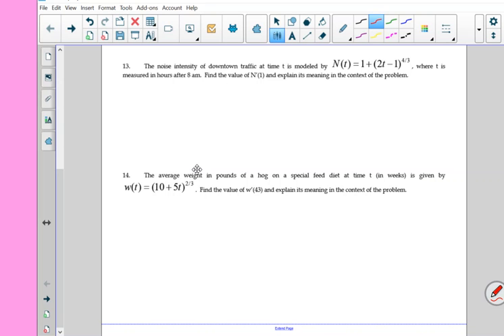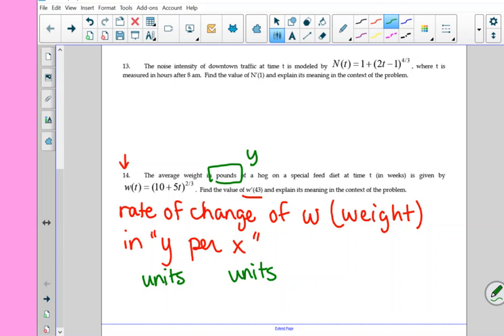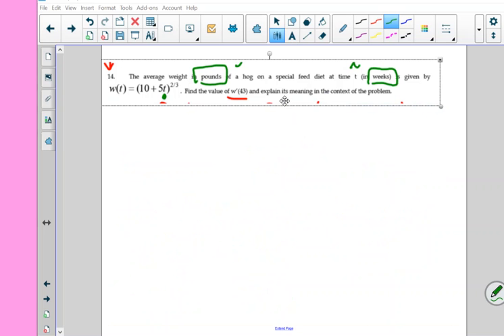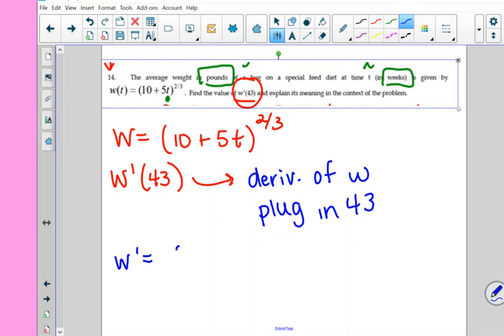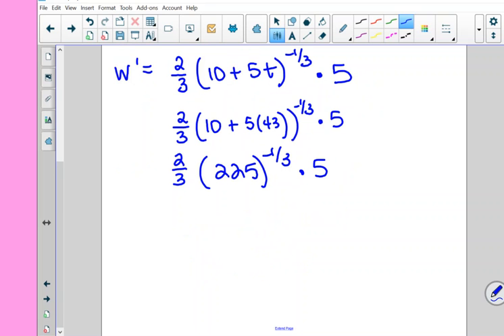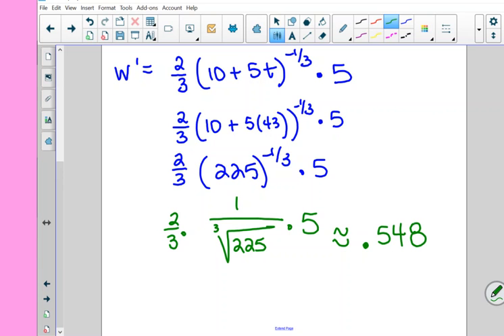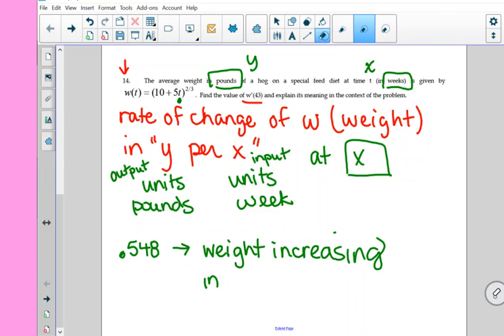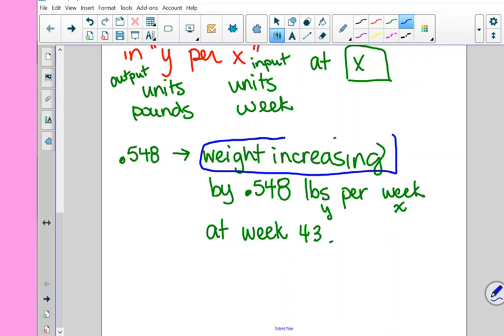derivative practice ws problem 14